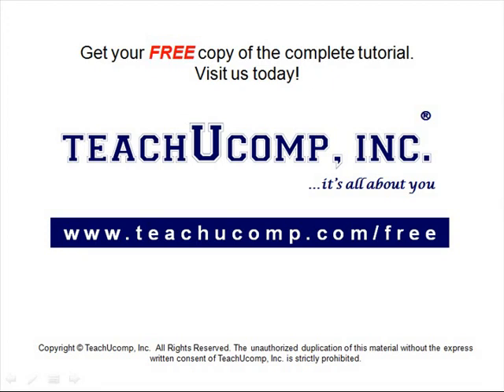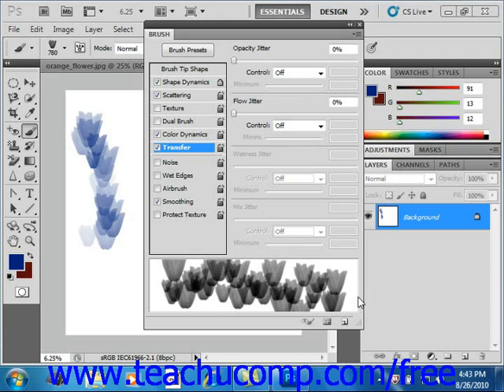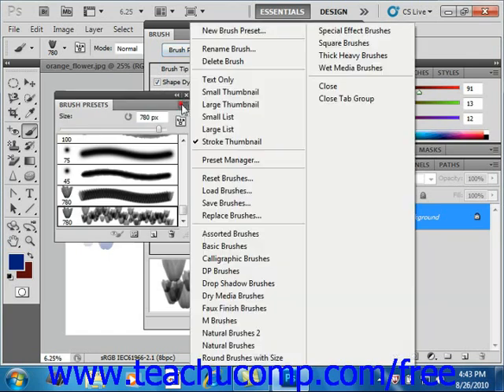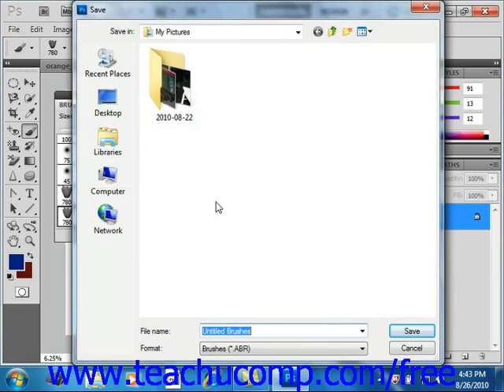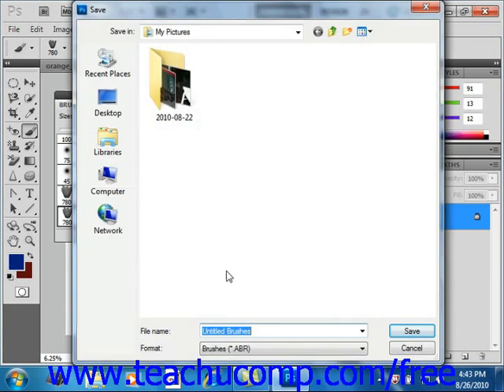Photoshop CS5 Tutorial Saving a Customized Brush Library Adobe Training Lesson 6.13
Learn how to save a customized brush library in Adobe Photoshop A clip from Mastering Photoshop Made Easy v. CS5. - the most comprehensive Photoshop tutorial available. Visit us today!